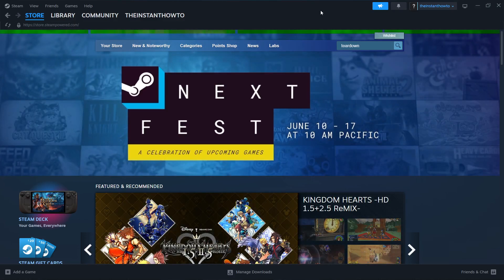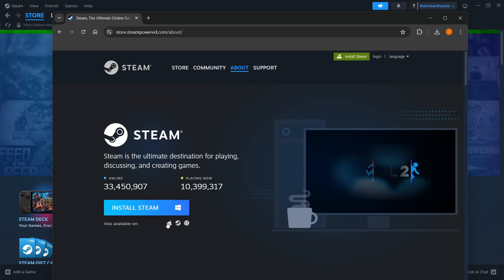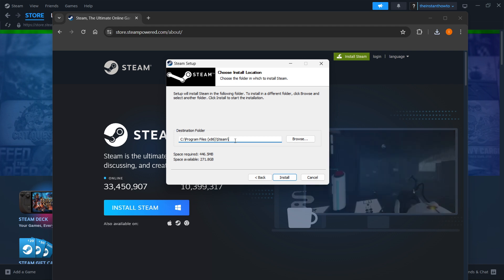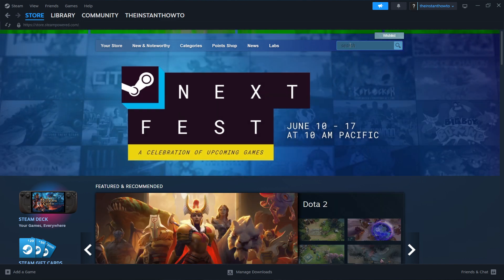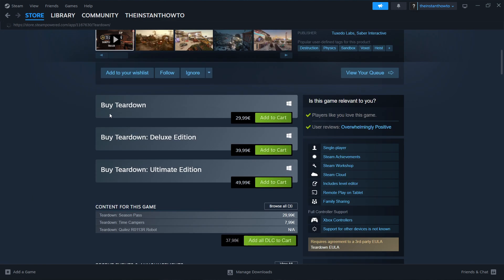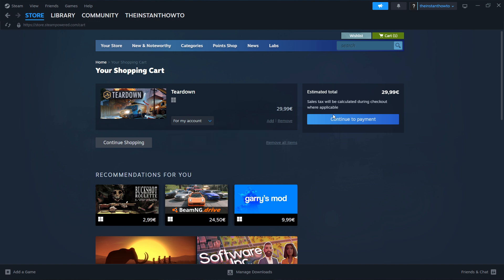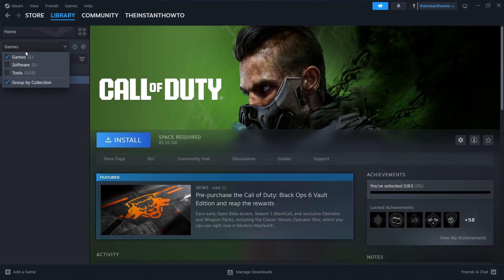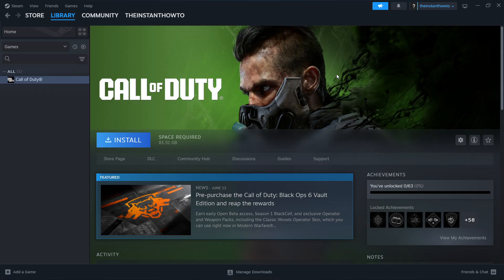How To DOWNLOAD Teardown On PC/Laptop (2026)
In this video, I will show you how to download Teardown on PC/Laptop in 2026. This is a quick tutorial on downloading Teardown on your computer.

In case you've been wondering how to download Teardown on PC/Laptop, this is the right video for you, since I'll show you how to download and install Teardown the easiest way possible.